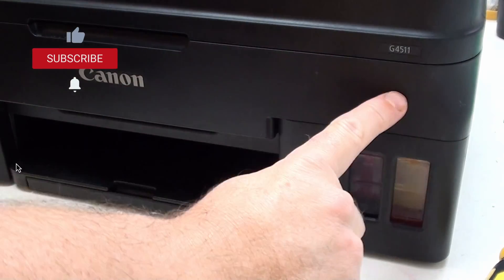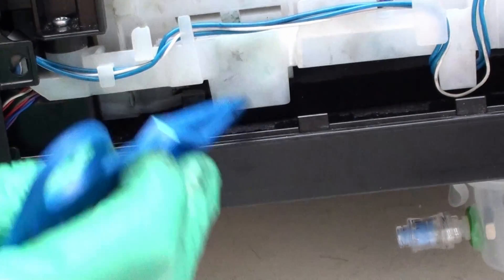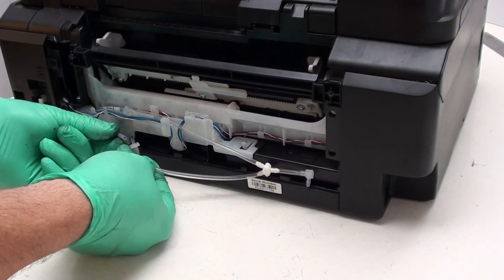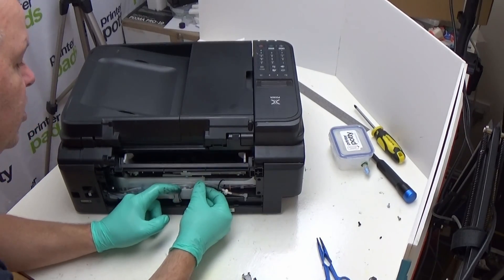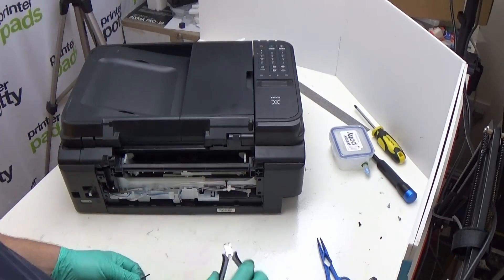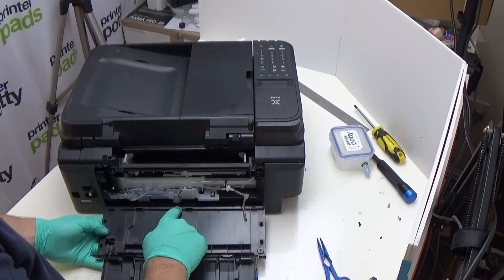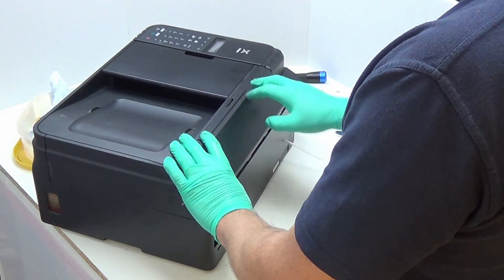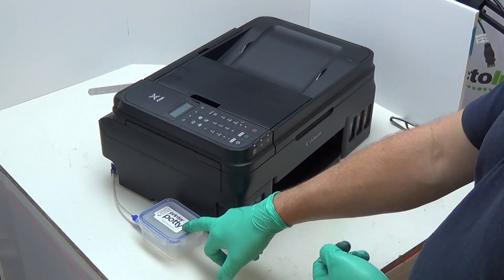Fix Megatank with two waste ink tubes - Canon Megatank inkjet printers (G1000-G4000 series)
How to install a Printer Potty G4 waste ink kit on a Canon Megatank G4511 and any other G1000 to G4000 series printer with twin (two) waste tubes.

See this video if you have a printer from the same series that only has one waste tube:

This process covers how to access and free the waste ink tubes before fitting our custom tubing part to allow the waste ink to be redirected to an external waste ink tank. This is an alternative and more long term solution to replacing the waste ink pads. The latter requires more invasive work to remove and replace more of the parts in the printer.

Note: A video covering the reset process will be made available separately and linked in once it's ready.